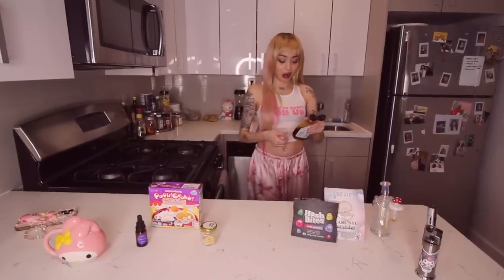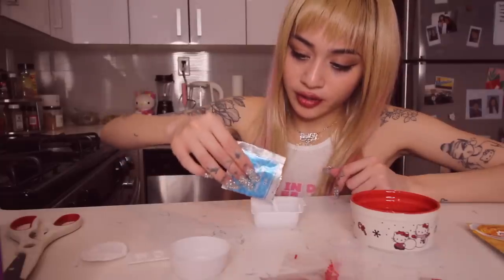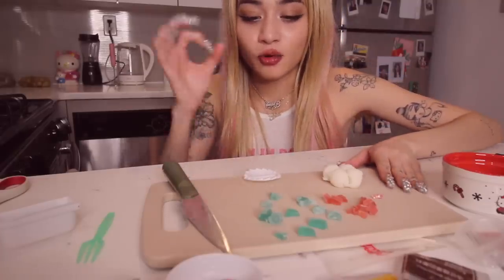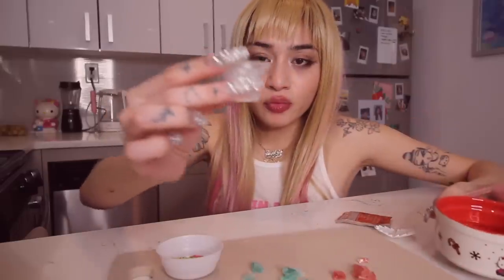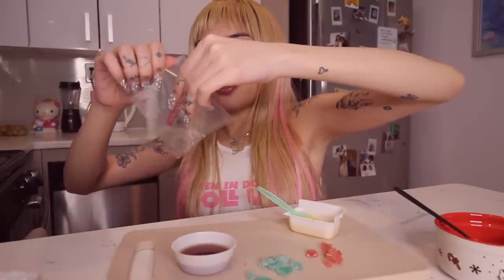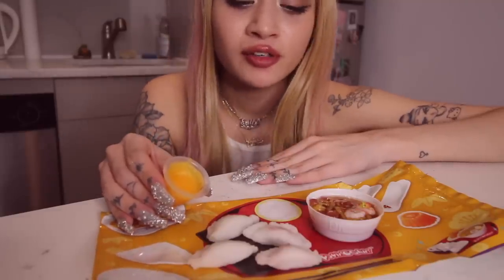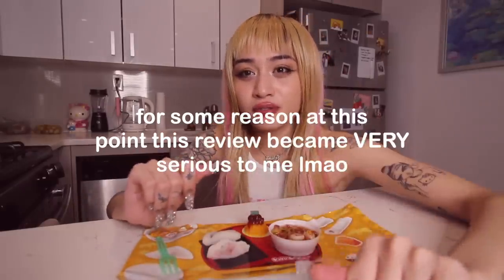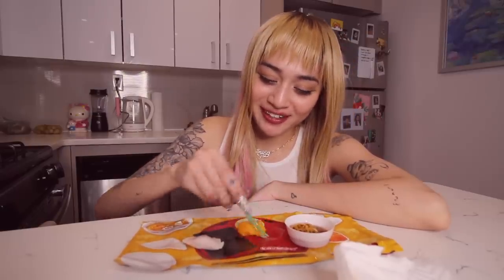making popin cookin but 🍃 infused 🍃 hehe :P 🌈✨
😚✌️bon appetite :P

0:00 intro
1:37 asmr unboxing
2:08 dumplings!
5:42 pudding and jam!
7:08 ramen!
9:43 plating!
11:33 tasting!

tysm for watching and supporting me :)
sending u all so much love ♡